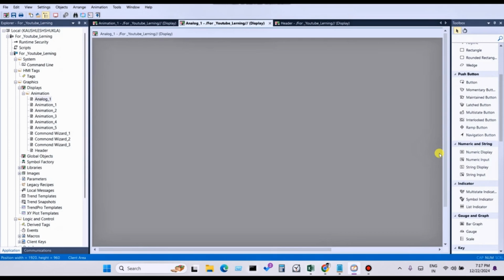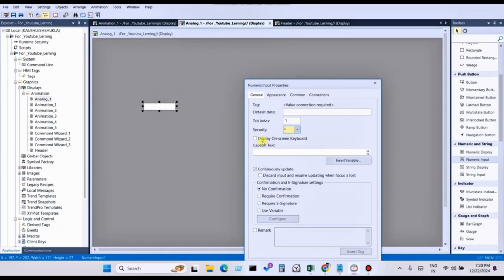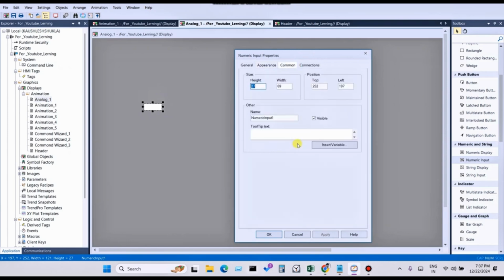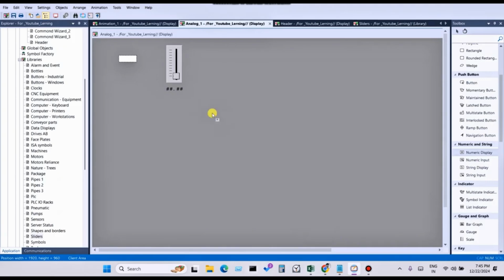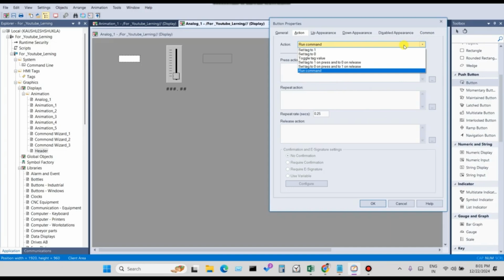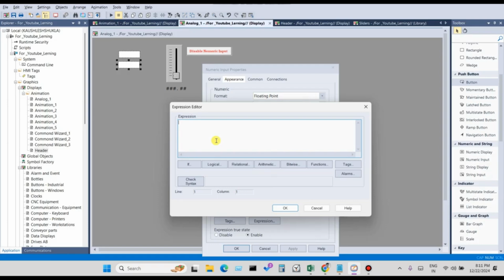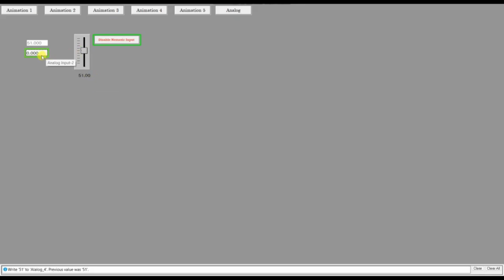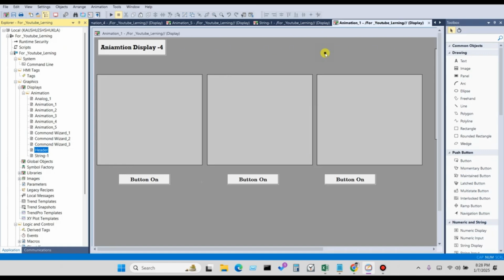Learn SCADA in one hours | Factory talk view studio One Shot Overview for Beginners | Rockwell SCADA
Welcome to KS_Automation – Your Hub for Industrial Automation Learning!

This channel is dedicated to helping automation engineers, electrical & instrumentation professionals, and students master industrial automation tools and systems. Whether you're just getting started or want to upgrade your skills, this channel provides in-depth tutorials, real-world examples, and career-boosting tips.

📌 In this video, you will learn how to configure Numeric Input, Numeric Display, String Input, and String Display in FactoryTalk View ME (HMI Software by Rockwell Automation).

This tutorial is part of our FactoryTalk View series designed for automation professionals, engineers, and students. We demonstrate step-by-step how to work with HMI tags, create user-friendly data entry screens, and display real-time values on your Rockwell SCADA

✅ What You’ll Learn in This Video:
🔹 How to use Numeric Input in FactoryTalk View
🔹 Displaying real-time values using Numeric Display
🔹 Creating String Inputs for user entry
🔹 Configuring String Displays to show text data

Automation Engineers | PLC & SCADA Developers | Electrical & Instrumentation Students | Industrial Automation Enthusiasts

🎯 Covers practical applications useful in industries like manufacturing, packaging, and process automation.
 Software Used: FactoryTalk Views

🌍 Language: English

 📌 Topics Covered on This Channel:
1️⃣ Studio 5000 Programming
2️⃣ FactoryTalk View SE (SCADA Software)
3️⃣ FactoryTalk View ME (HMI Software)

⚙️ Siemens Automation
1️⃣ TIA Portal – Basic to Advanced Programming
2️⃣ HMI and SCADA Design in TIA Portal

Kaushlesh Kumar Shukla